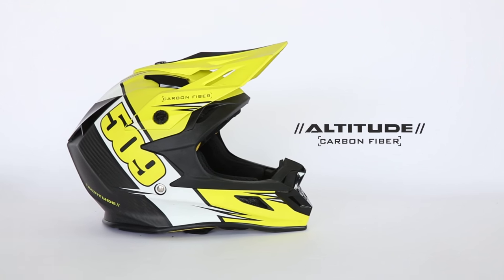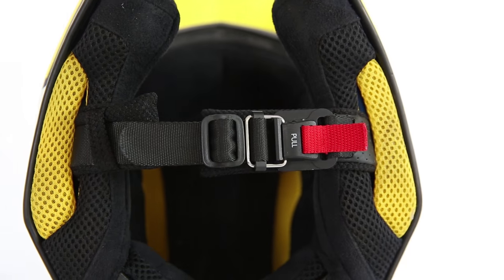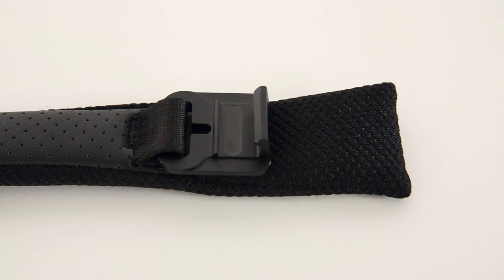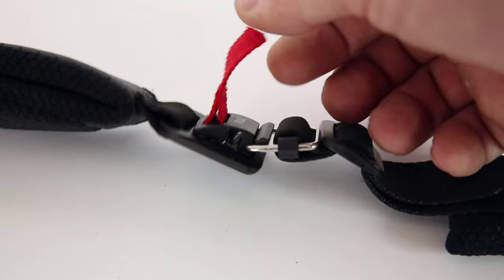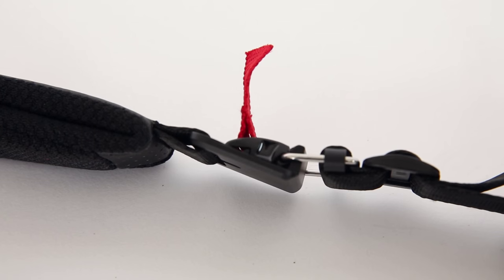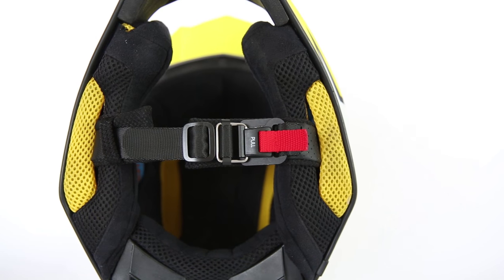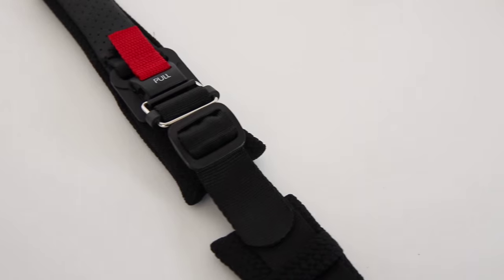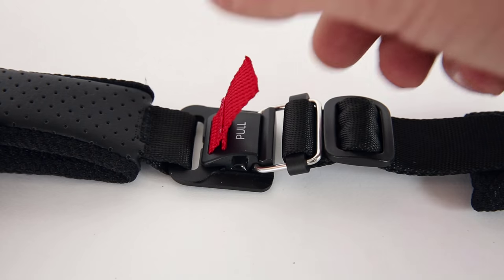FIDLOCK BUCKLE CARBON ALTITUDE | 509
The Carbon Altitude features the industry first use of the innovative Fidlock HOOK magnetic buckle system. This magnetic buckle features an automatic closing mechanism that allows for single-handed operation allowing the helmet to be put on and off easier than ever.